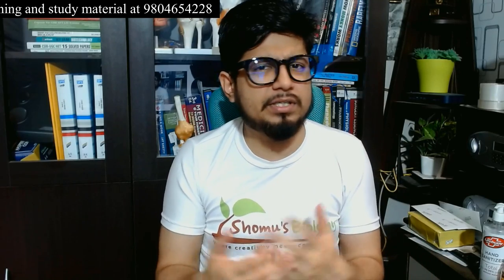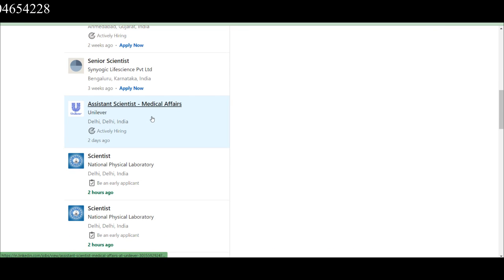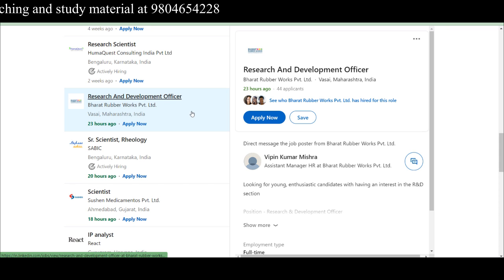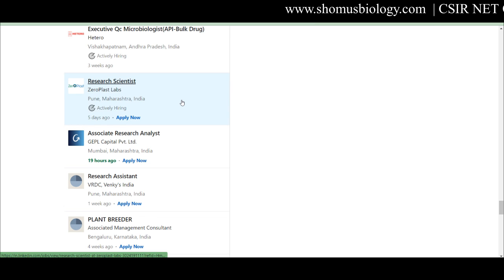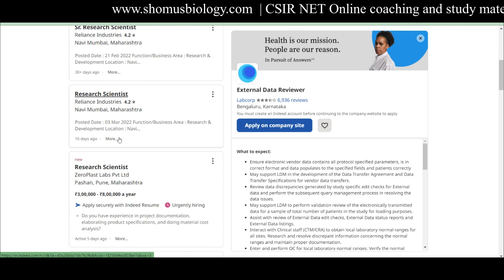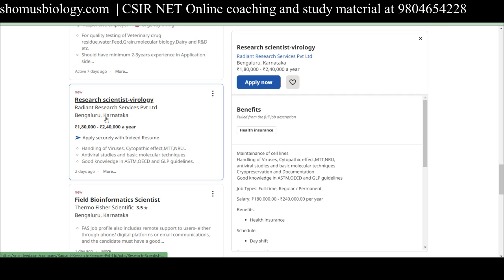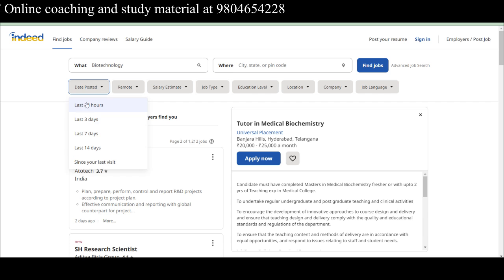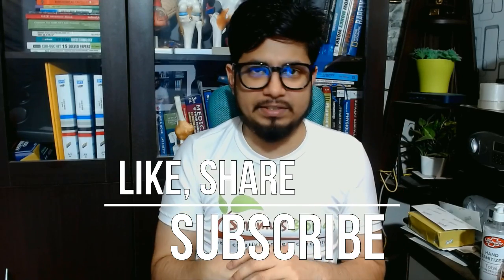Biotech jobs after BSc and MSc | Biotechnology jobs April 2022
Biotech jobs after BSc and MSc | Biotechnology jobs April 2022 - This lecture talks about the biotech jobs after BSc and MSc candidates. if you want to find biotech jobs after BSc., watch this video lecture that explains the different biotech job vacancies in India for the month of April. Biotech freshers can also apply for these biotech jobs and experienced candidates can also apply to these biotech jobs in India. Are you interested in a career in the biotech industry? This video will introduce you to the many different types of jobs that are available in this exciting field. From research and development to marketing and sales, there are opportunities for everyone. So if you’re passionate about science and technology, a career in biotech might be just what you’re looking for. Looking for a biotech job? This channel is the perfect place to start. We have all the latest biotech jobs from around the world. There are many different types of biotechnology jobs. This video will help you to find the best career for you. It will provide an overview of the different types of jobs in the field and what each one entails. You will also learn about the training and education needed for these positions. Are you looking for a biotech job? Do you want to learn more about the biotech industry? Then this is the channel for you! We'll provide you with information about biotech jobs and the industry as a whole. The biotech industry is one of the most rapidly growing industries in the United States. Watch this video to learn about some of the different biotech jobs that are available and the skills you need to succeed in this field. This channel is all about biotech jobs – from the entry-level to the executive. Get career advice, and job tips, and learn about the biotech industry. If you’re looking to break into biotech or are just curious about what it’s like to work in this field, this is the channel for you! This video showcases the many exciting biotech jobs that are currently available. If you are passionate about helping people and have a desire to make a real difference in the world, then a career in biotech might be perfect for you.